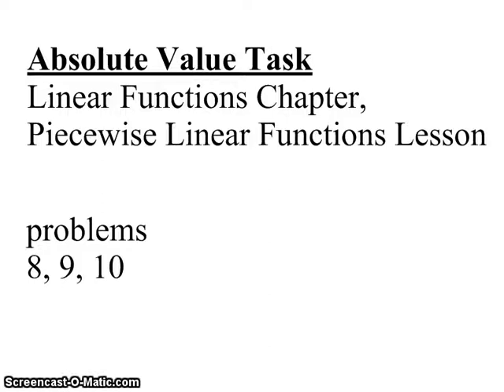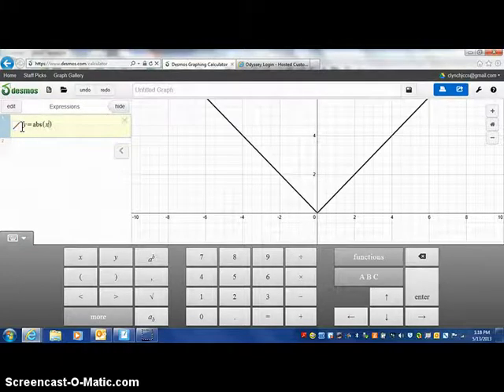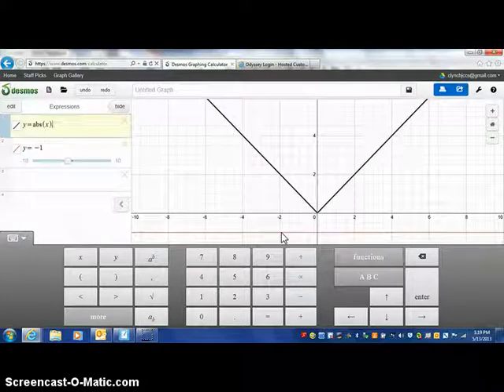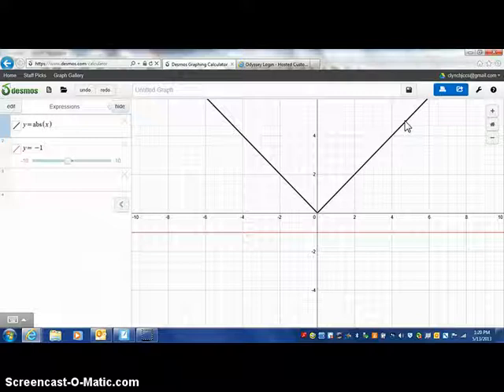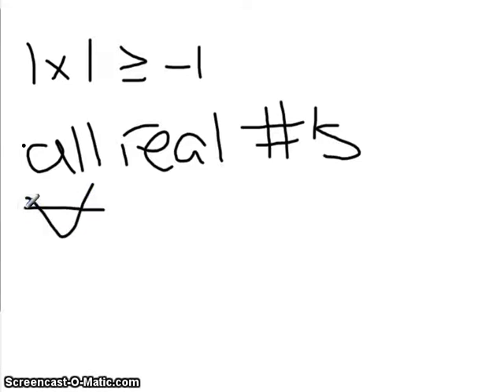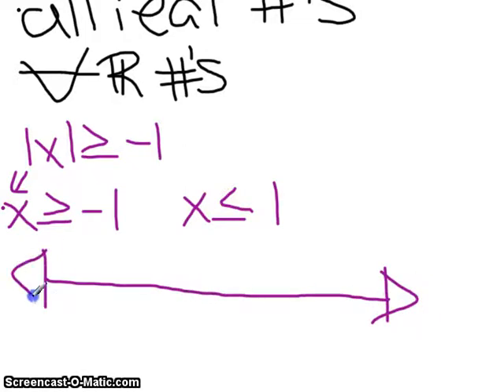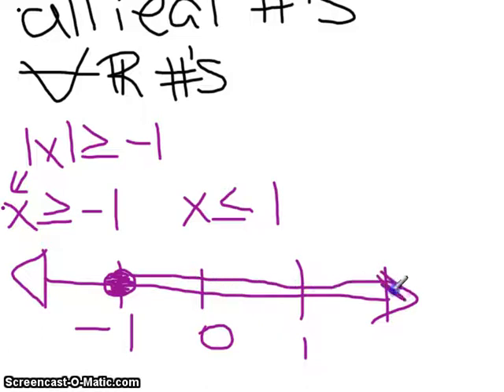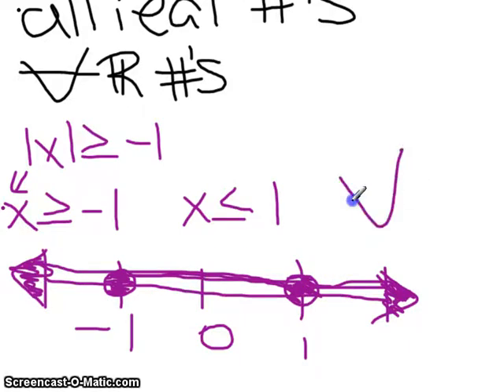Absolute value, linear functions, peacewise functions #9